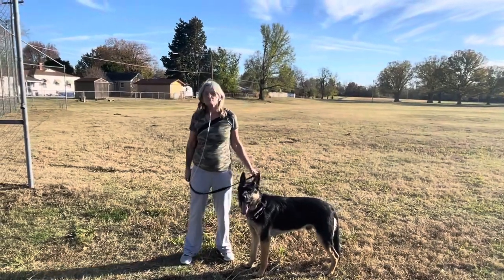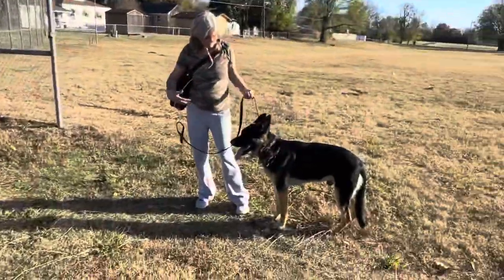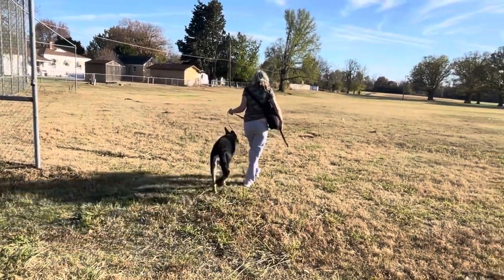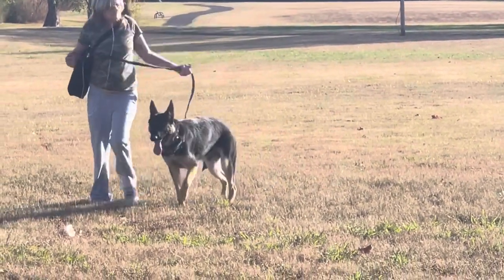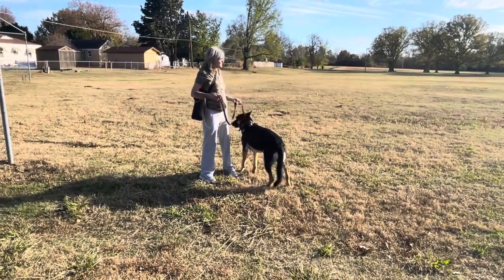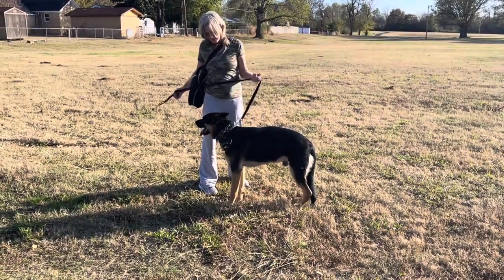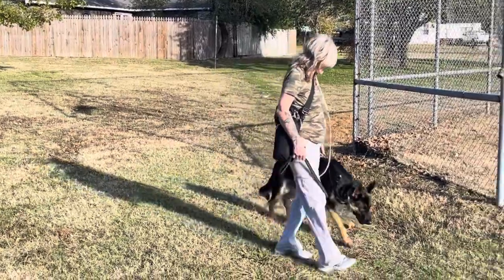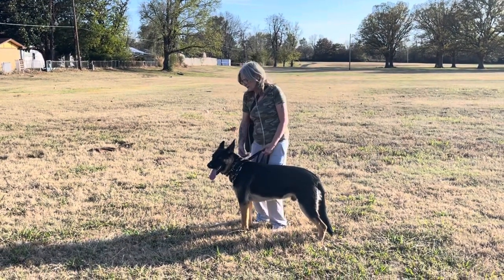Basic obedience LeAnn and Hulk